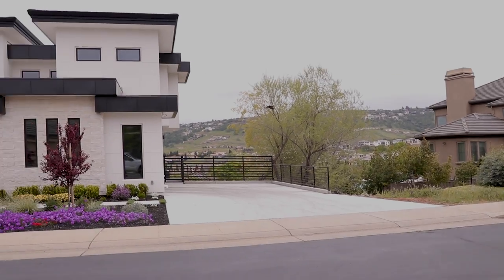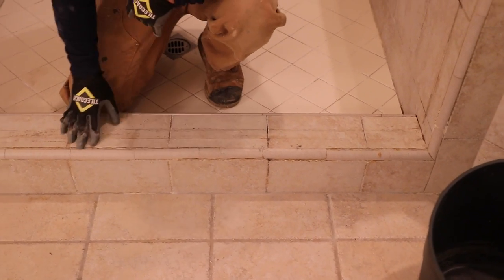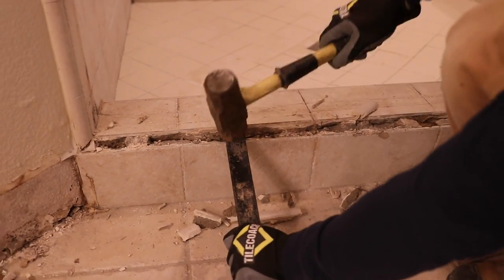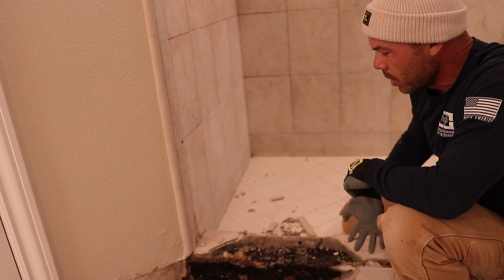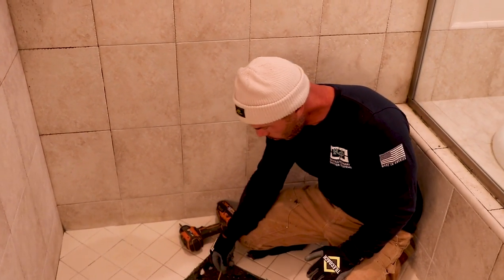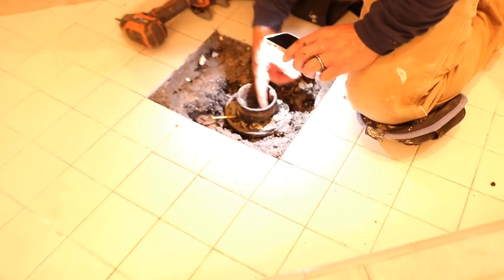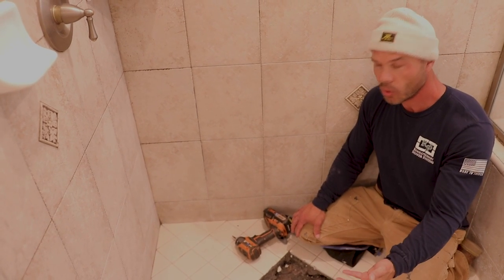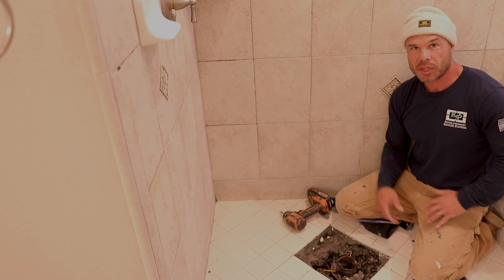It's NOT Your Shower Door LEAKING!!! Tile Curb Failure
When water damage to the baseboards outside of your shower happen you might think that the shower door is leaking. Cracked grout and mold might be another indication that there is something wrong with your tile shower pan other than your shower door.  Clogged weep hole in the drain can cause all of these issues.

If you would like to purchase a FLoFX drain that you see in the video, go to

I offer "TILE COACHING" consultation services on my website. If you are interested, click on the link below and it will take you to my booking calendar where you can select a day and time that works for you. It will give you the option to do zoom or FaceTime video conferencing or we can just do a phone call if that is better for you.